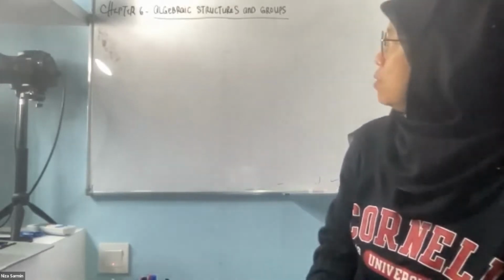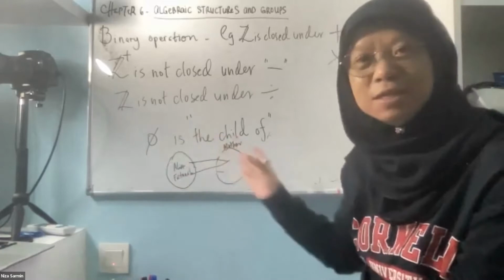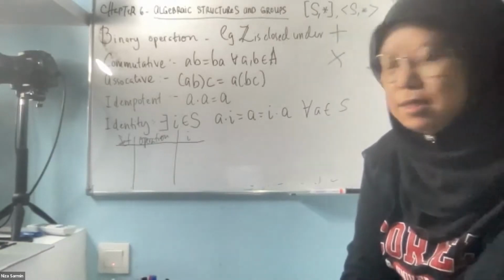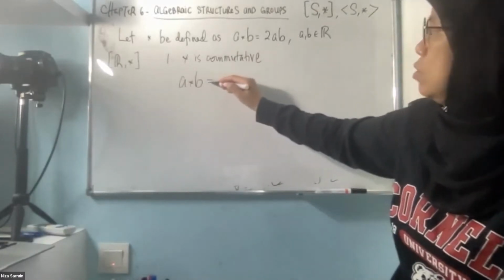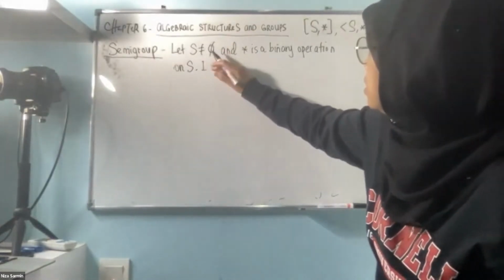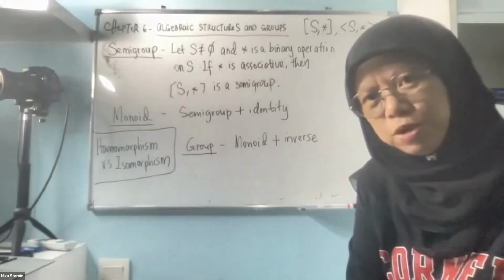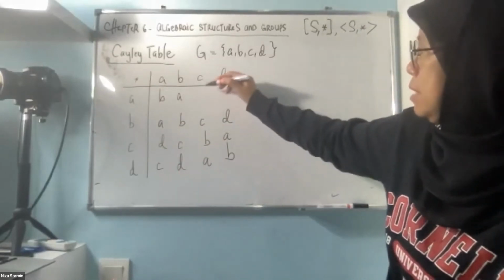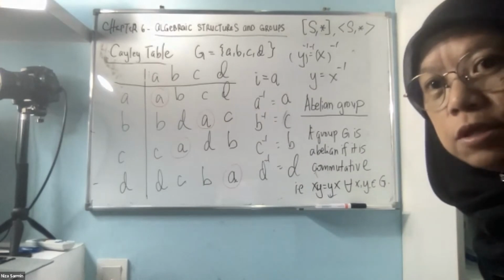Discrete Mathematics - Algebraic Structures and Groups Part 1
Algebraic structures and Groups

1. Groups, subgroups and normal subgroups
2. Cosets